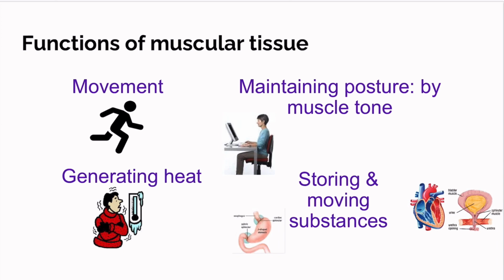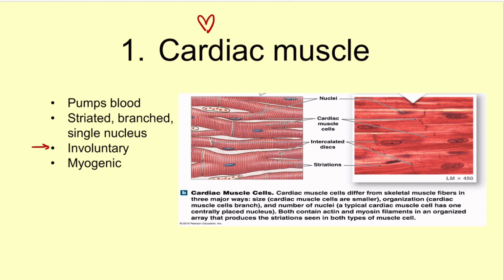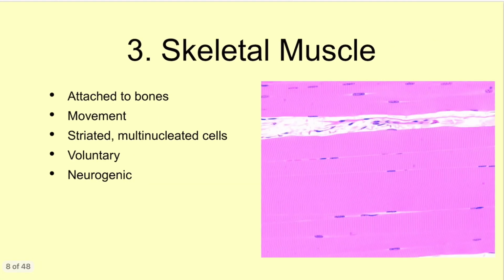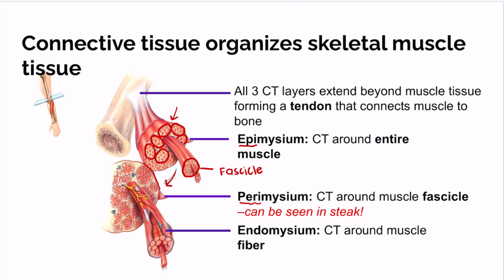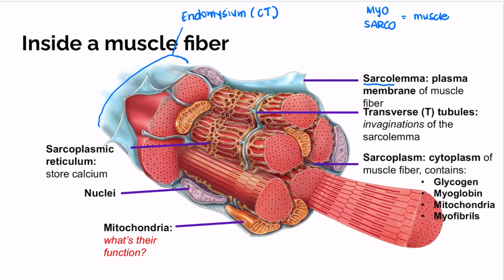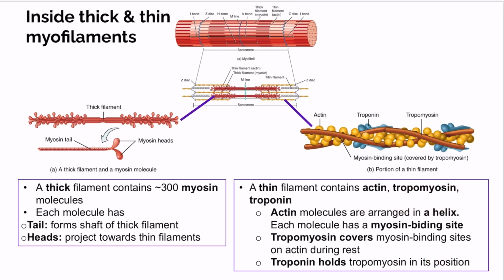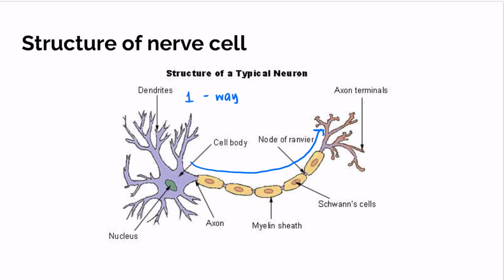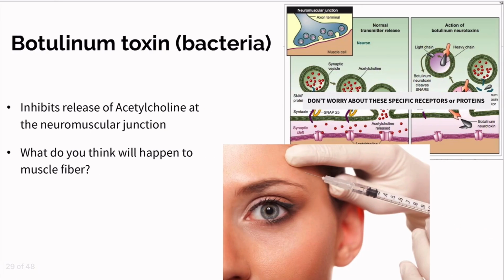Introduction to Muscle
We discuss the three different types of muscle and how you can tell them apart beneath the microscope. Then we talk characteristics and excitation of skeletal muscle